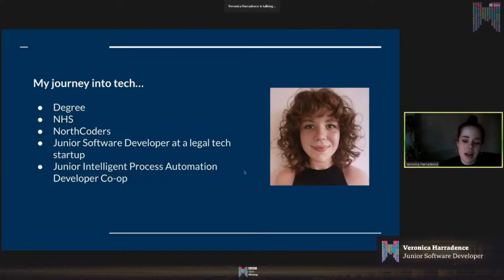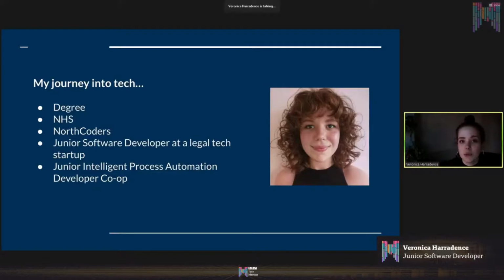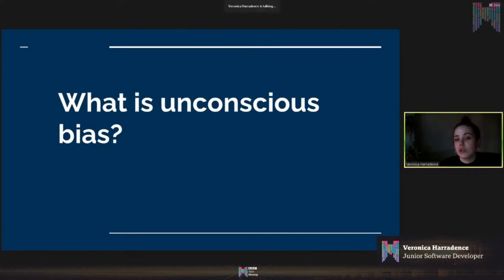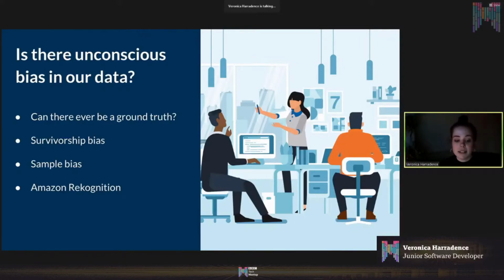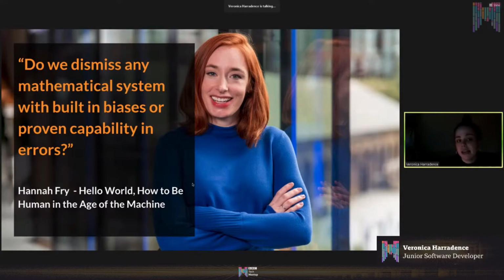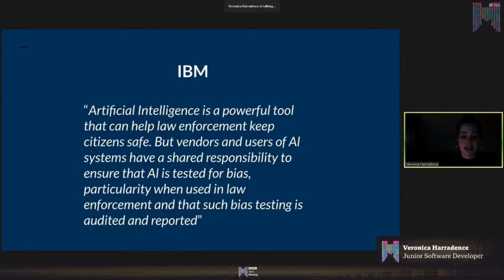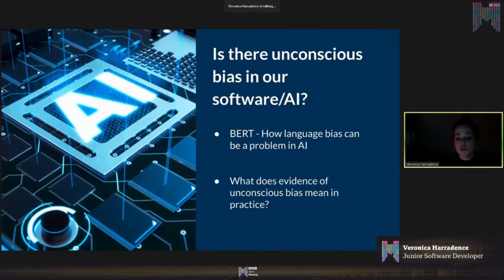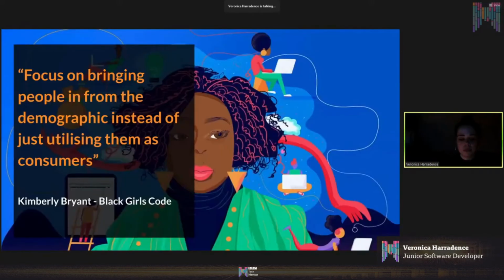Unconscious Bias in Tech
"I will be giving a brief overview of what Unconscious Bias is and why it is such a widely discussed topic at the moment and whether it even has a place in the tech industry. I will also address how and why tech companies and organisations are now openly trying to overcome unconscious bias in the workplace and in AI."